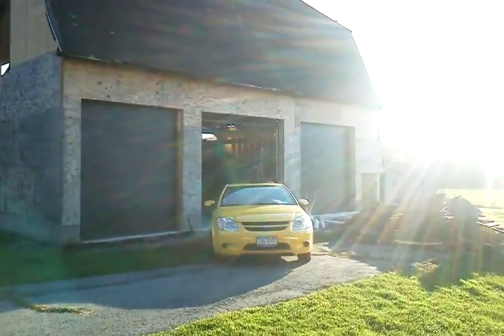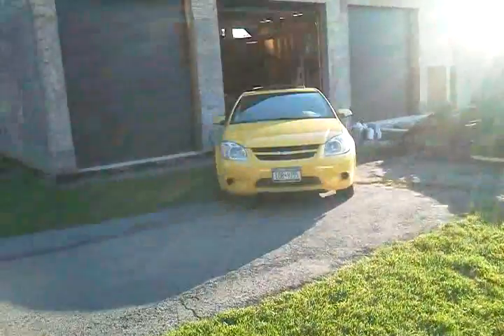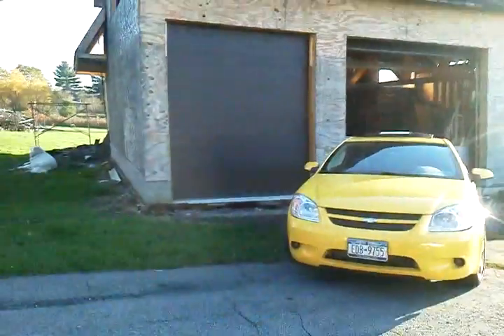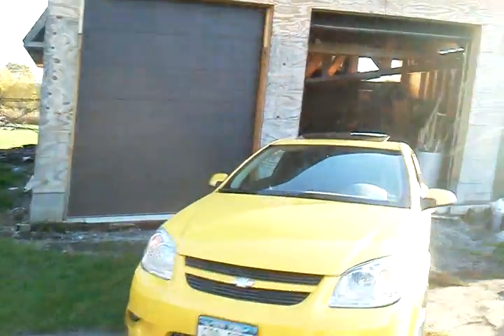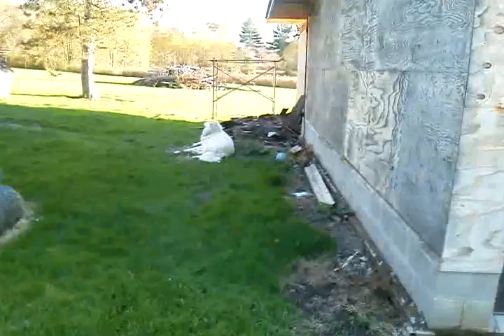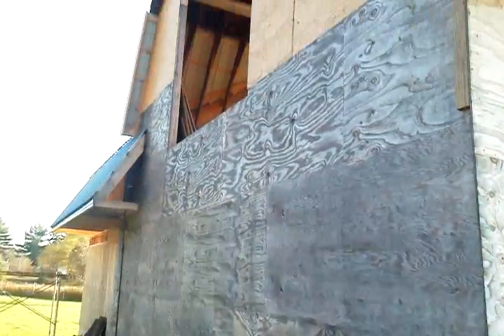Barn restoration on steroids part 1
Stopped over to my buddies house who's been updating his 100+ year old horse barn.